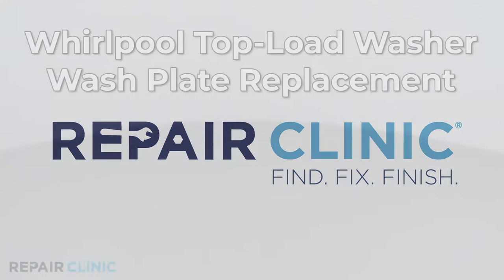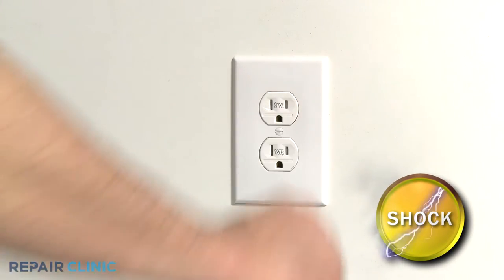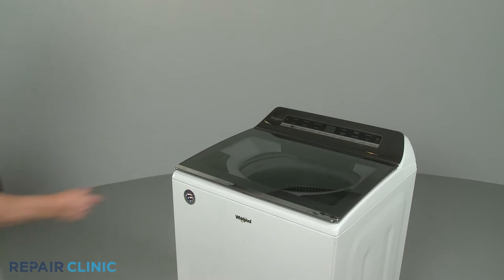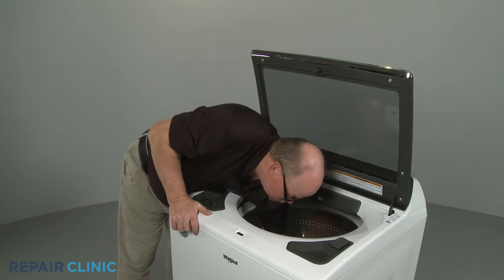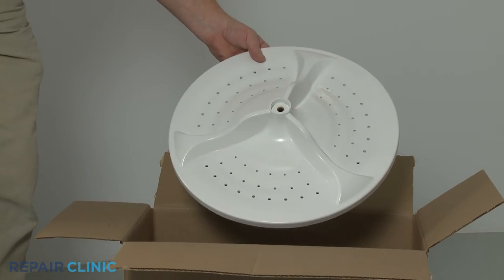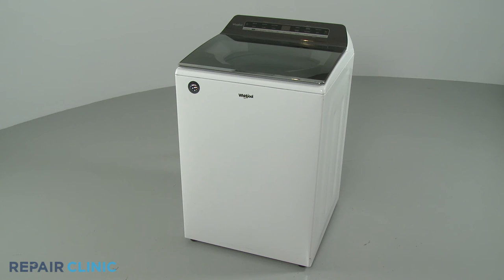Whirlpool Top-Load Washer Wash Plate Replacement W10752283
This video provides step-by-step instructions for replacing the wash plate on a Whirlpool top-loading washing machine, model WTW7120HW0. The most common reason for replacing this part is if it is damaged or missing.

Additional washer repair, troubleshooting tips, help with finding your model number, and part replacement videos

All of the information in this part replacement video is applicable to the following brands: Whirlpool